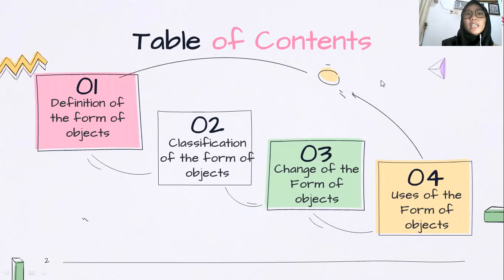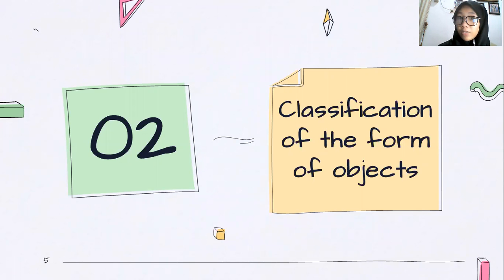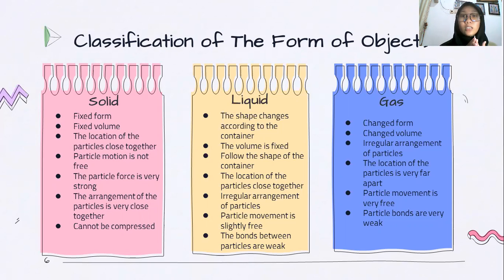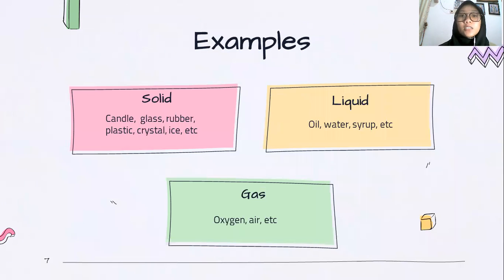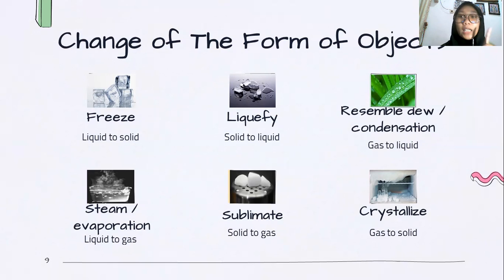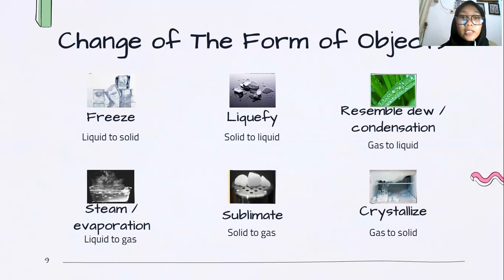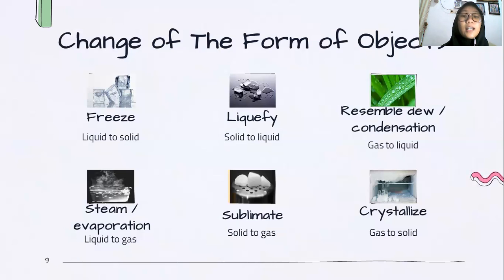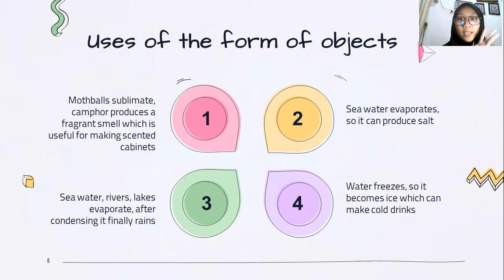The Form of Objects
This presentation will explain describe about the form of objects